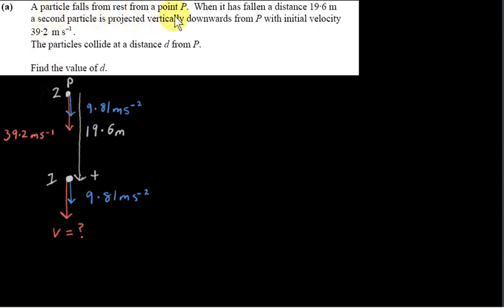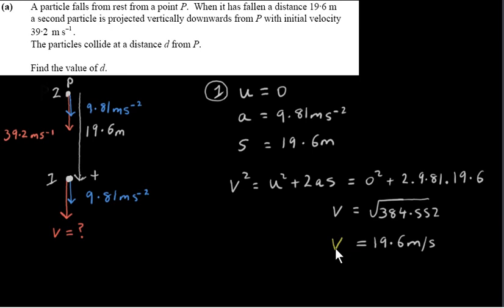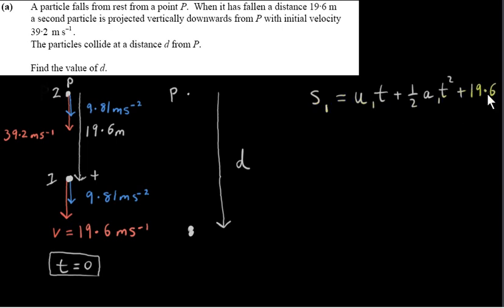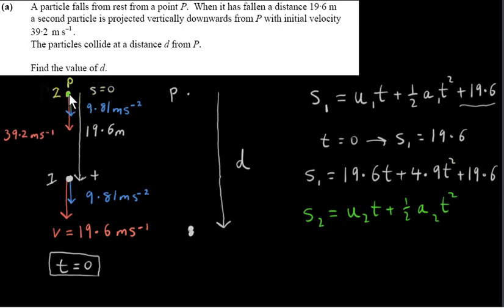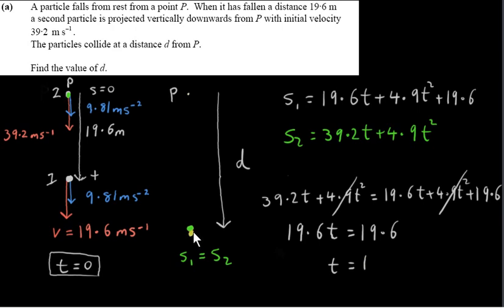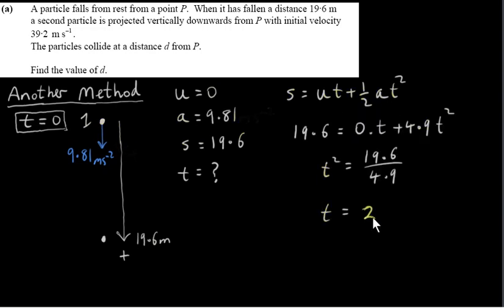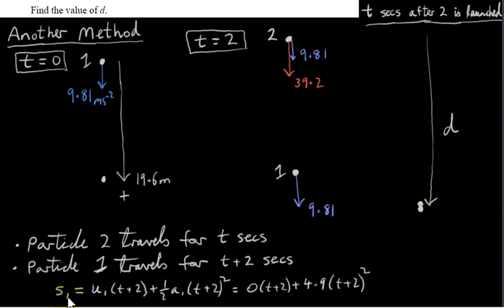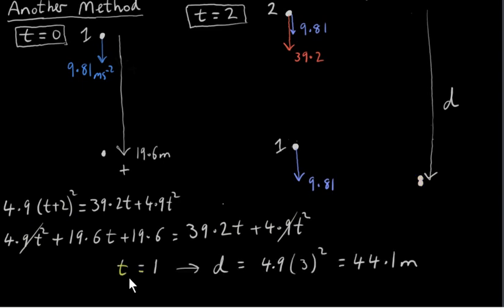Linear Motion - Example (2012a HL)